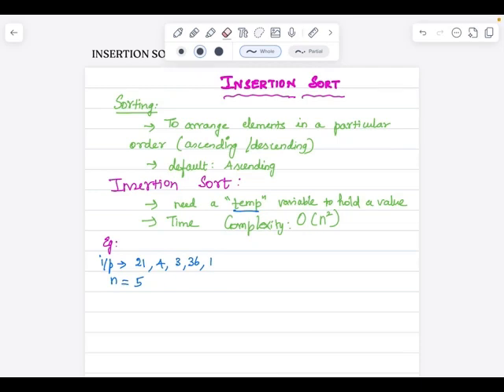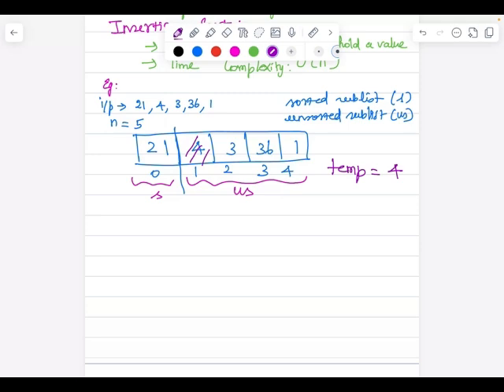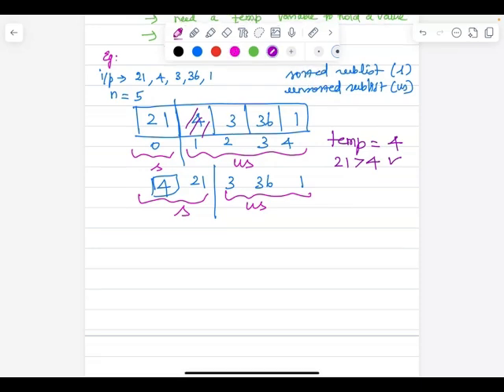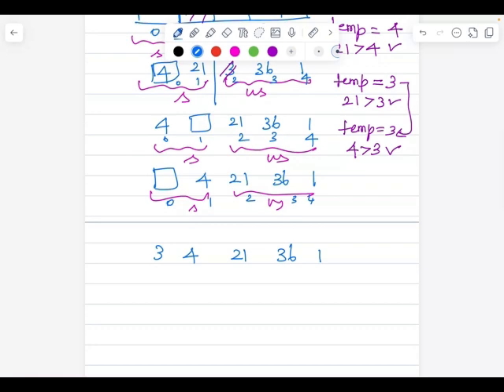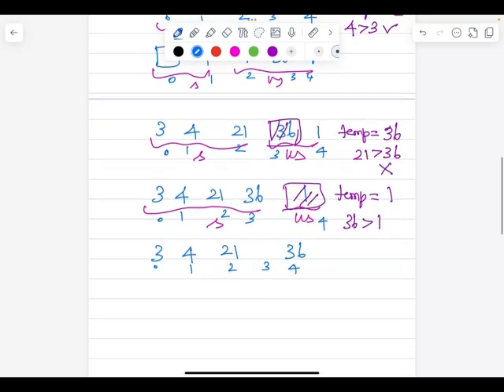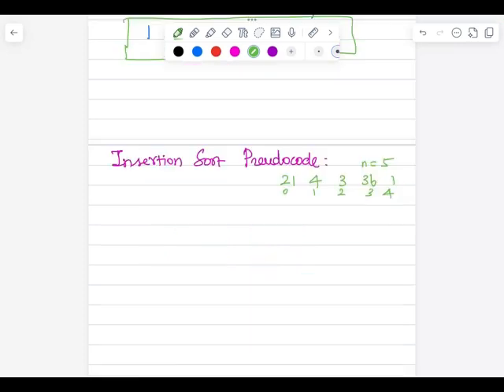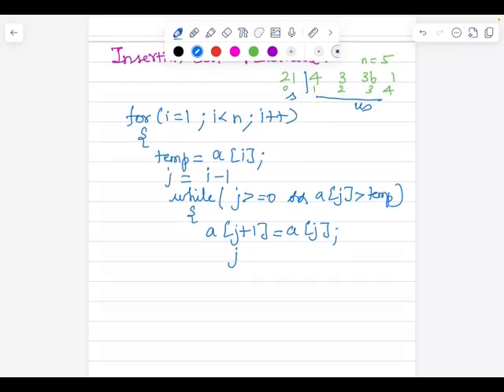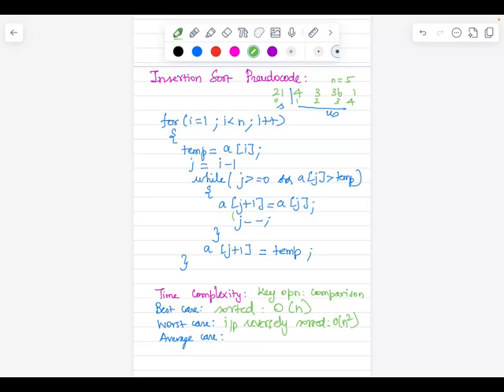INSERTION SORT - EXAMPLE, PSEUDOCODE AND TIME COMPLEXITY ANALYSIS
The insertion sort is a sorting algorithm. You can learn pseudocode, example and time complexity analysis